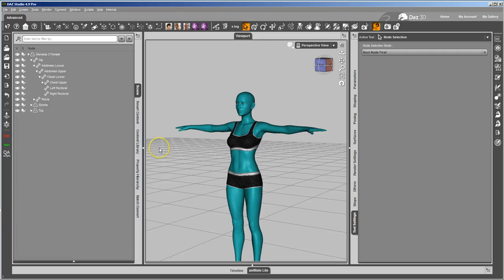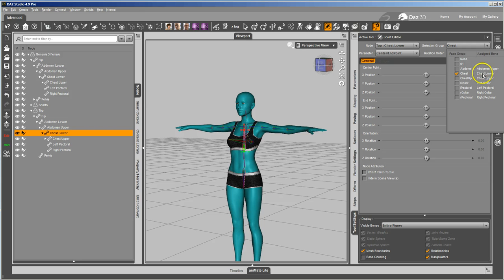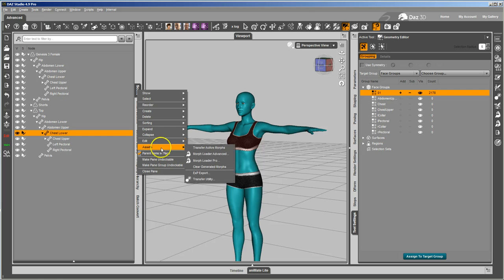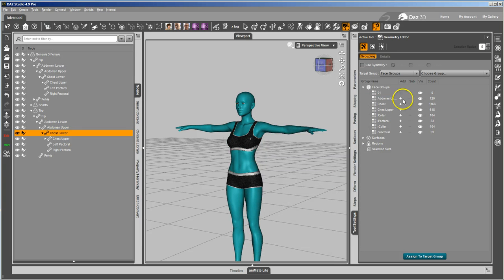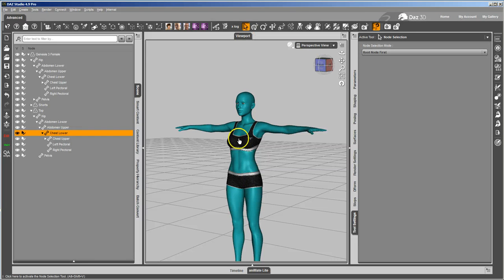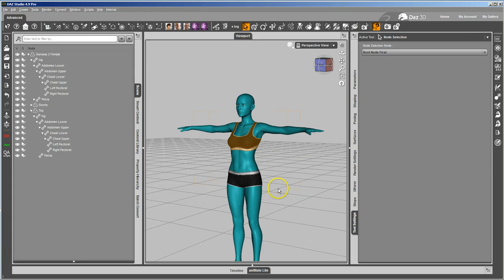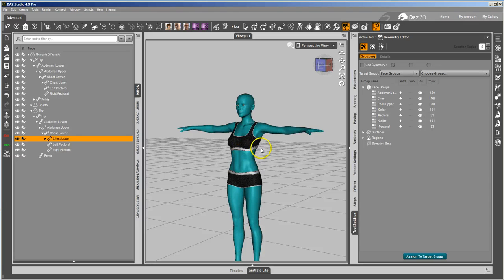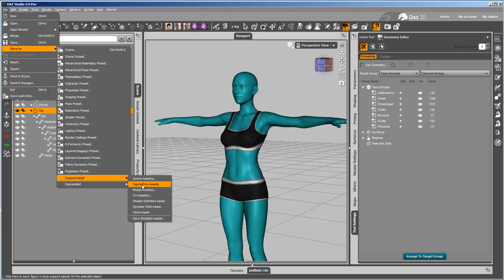Fixing Unselectable Geometry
How to fix unselectable geometry in Daz Studio.
Note that removing selected deltas, and selecting morph verts usually gives inaccurate results when dealing with HD morphs. Using a mask when importing HD morphs, as explained is typically the best way to ensure that HD morphs only affect the intended areas.